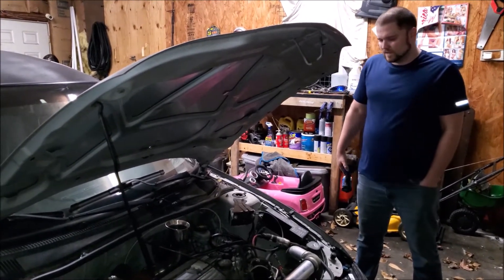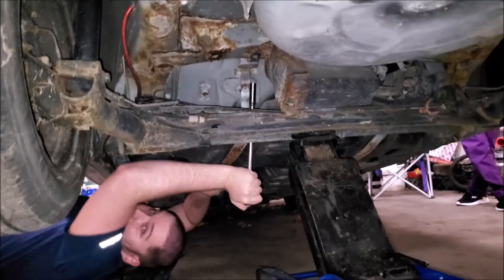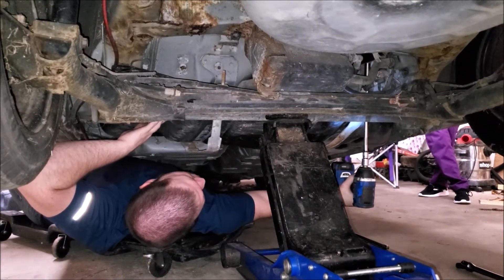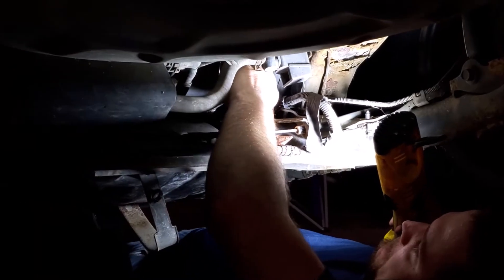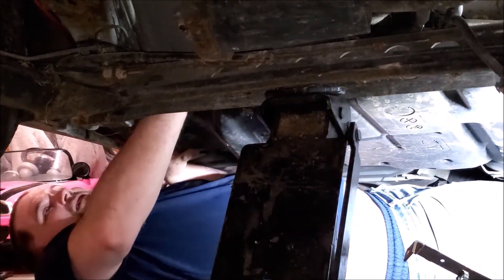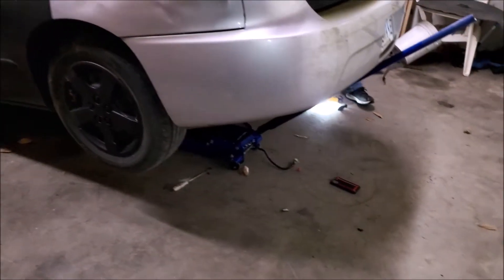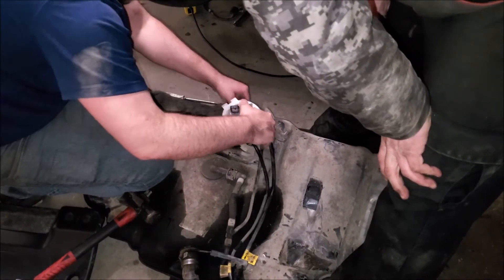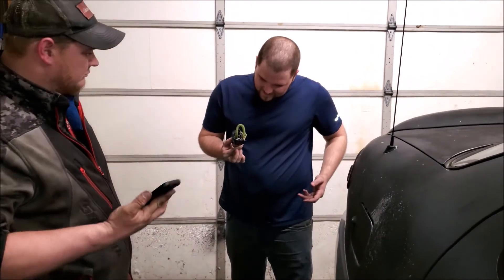04 Turbo Cavalier Build, Removing The Old Fuel Pump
In this video we remove the old wore-out fuel pump from the super old fuel in the gas-tank, the car isn't far from being driven, after it drives for a few days we will begin installing the second engine into the rear of the car, this car will have 2 engines when it is complete, this shouldn't take long because we are working on it a lot in our free-time, everything that happens with this car will be recorded and posted to this channel for you all to see!